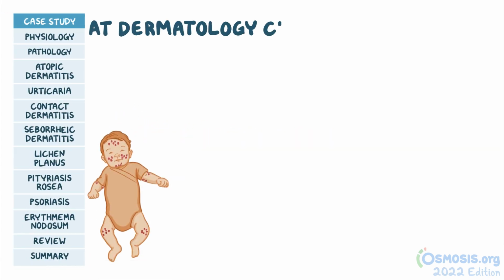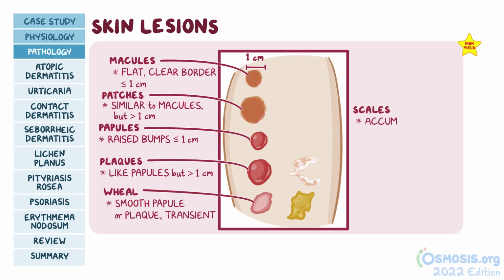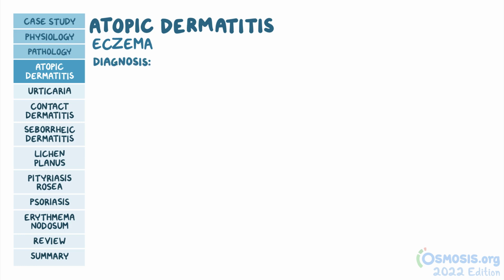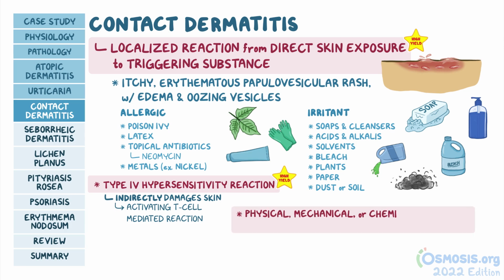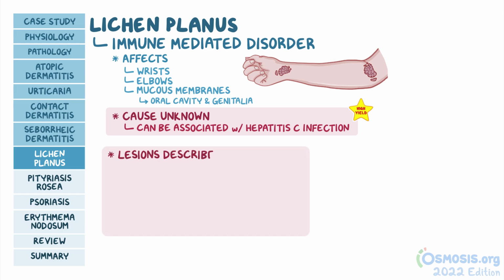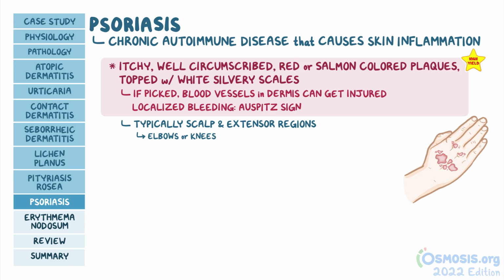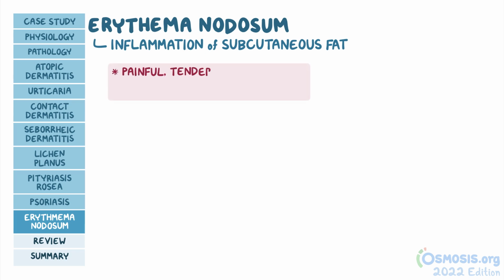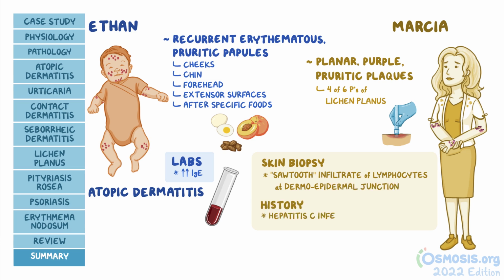Papulosquamous & Inflammatory Skin Disorders | Dermatology | Osmosis Pathology Review